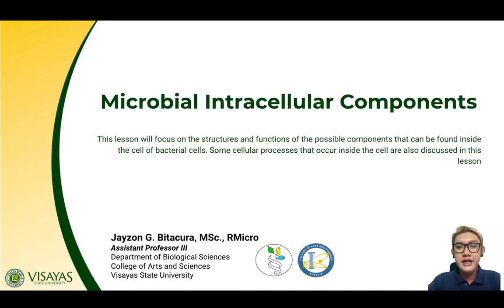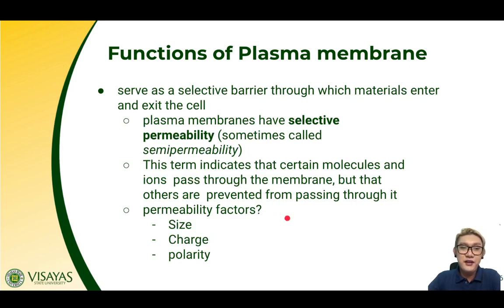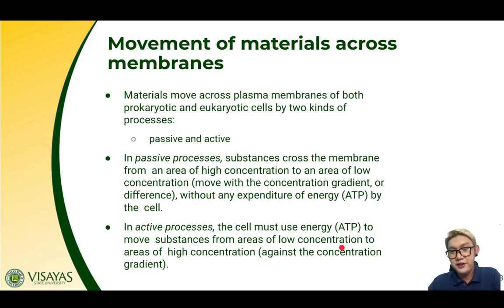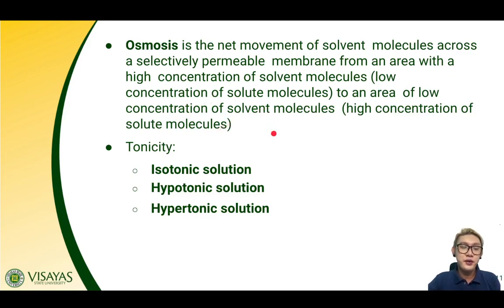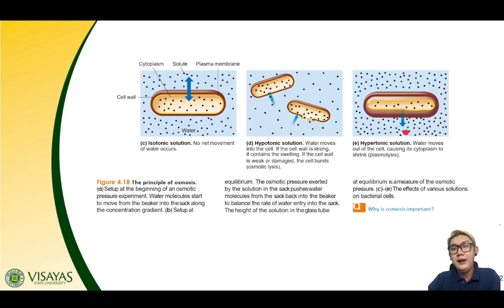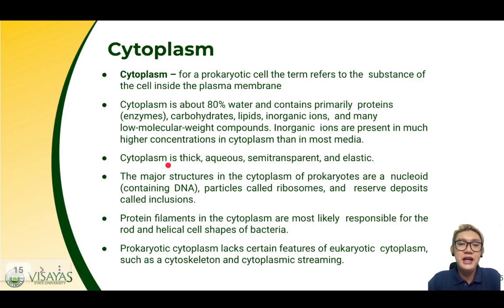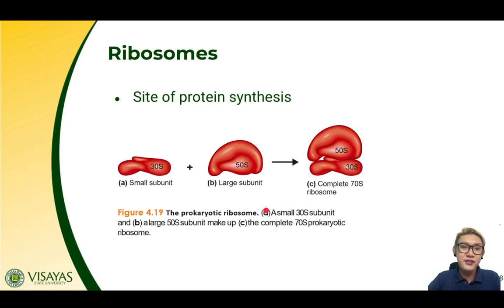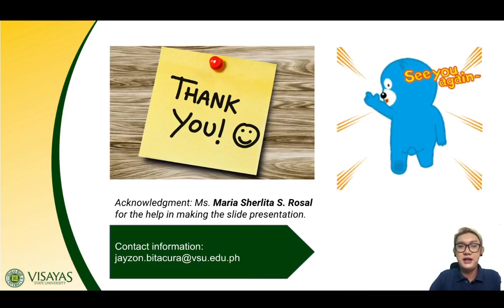Lesson 2.4: Microbial Intracellular Components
This lesson will focus on the structures and functions of the possible components that can be found inside the cell of bacterial cells. Some cellular processes that occur inside the cell are also discussed in this lesson